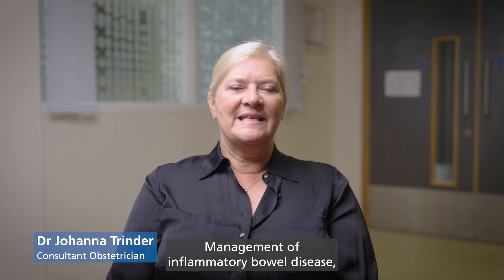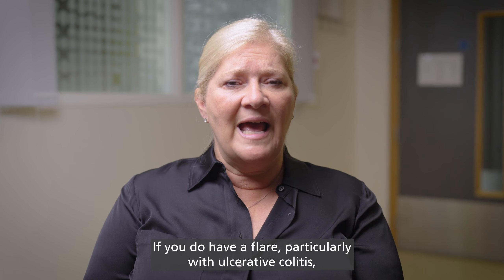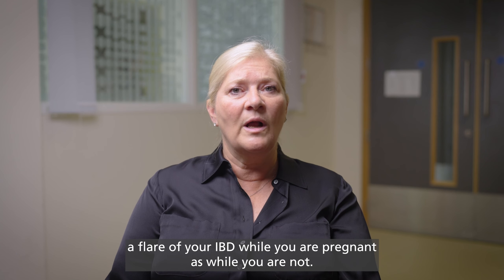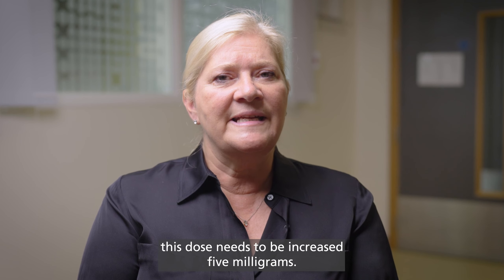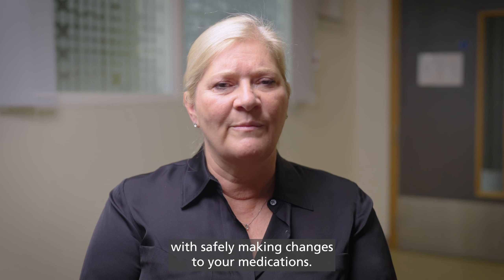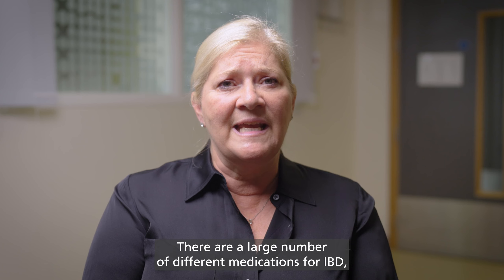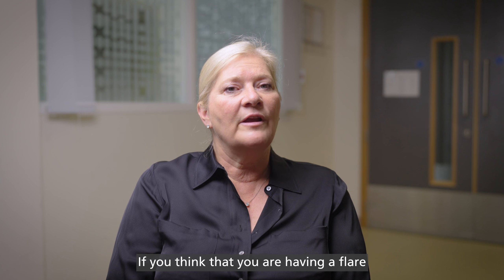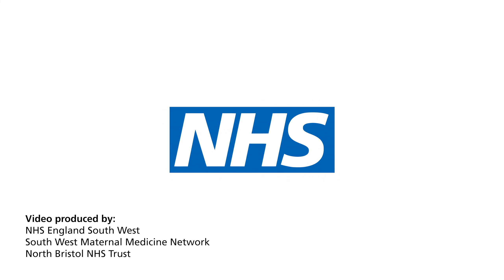South West Maternal Medicine Network: Inflammatory Bowel Disease during pregnancy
An overview of how Inflammatory Bowel Disease (IBD) can affect your pregnancy, how pregnancy can affect your IBD and what you can expect during pregnancy and labour.

Please note that while this video refers to pregnant women throughout, the information is relevant to all pregnant people.

For more information about the South West Maternal Medicine Network visit our

For more support with leading a healthy lifestyle during pregnancy visit the NHS
You can find advice about a healthy diet stopping smoking and exercise during pregnancy